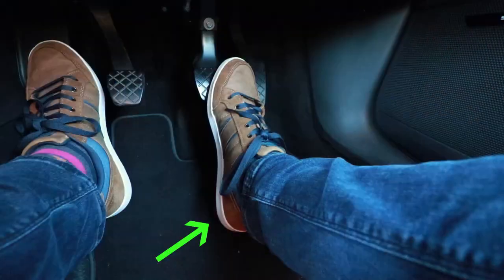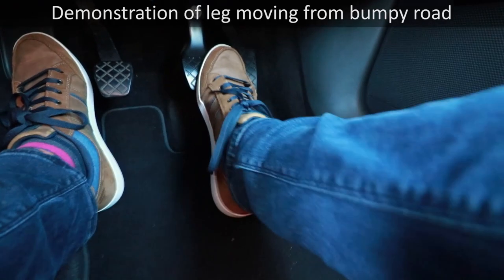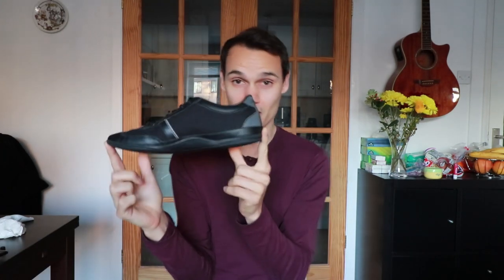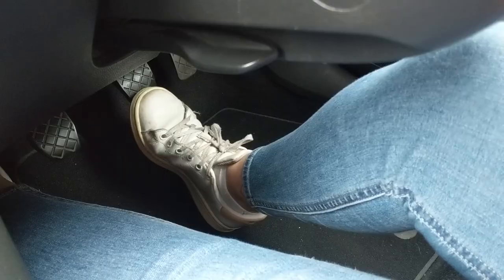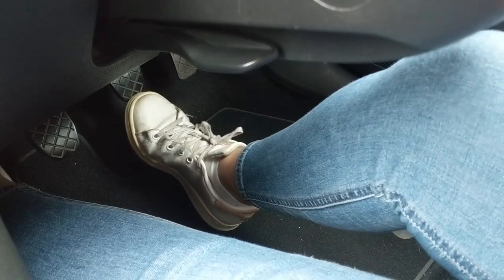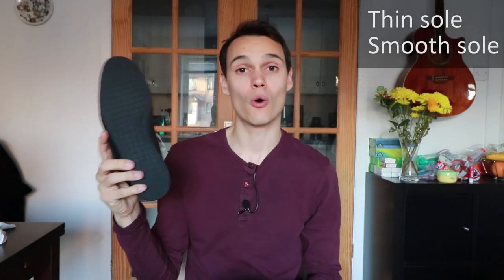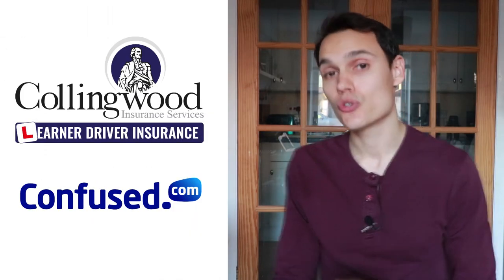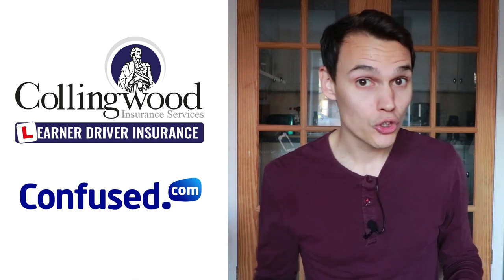How to reach the brake pedal with small feet - quick tip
A simple solution to reaching the brake pedal when you have small feet. Many people struggle to reach the brake pedal in many cars when the brake pedal is a bit too high off the floor of the car.